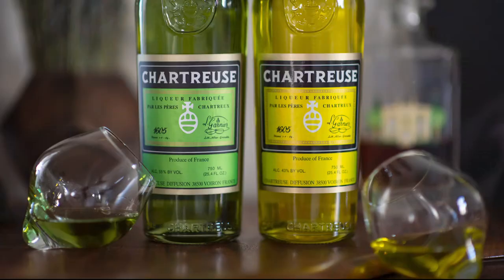Chartreuse Taste Test & Comparison | GREEN vs YELLOW CHARTREUSE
Back in the office for a Chartreuse Taste Test & Comparison! This week I'm doing a side by side tasting with green vs yellow chartreuse. These french liqueurs are made by Carthusian Monks who have been handing down their secret recipe since 1605. The Green Chartreuse we sip today has been in production since the mid 1700's and Yellow Chartreuse was introduced in the mid 1800s. Both sweet and herbaceous, these two liqueurs are a special addition to any home bar. Try the yellow out in a Chartreuse Bees Knees, and the Green in a Last Word cocktail.

00:00 Chartreuse Taste Test & Comparison
00:25 Chartreuse History & Lore
02:01 Differences Between Green and Yellow Chartreuse
03:29 Chartreuse Trivia
04:36 Chartreuse Smells Like
06:13 Yellow Chartreuse Tasting
08:14 Green Chartreuse Tasting
10:28 Chartreuse Comparison
12:11 Should You Buy Chartreuse

A little reading about Chartreuse for the history nerds (I'm one of you)

Want the same set up I have? Links below to some of my fav products:

Did you know you can order booze (and snacks!) online and have them delivered in under an hour from one of your local liquor stores!? What a time to be alive. Check out Drizly- I'm a big fan, and use it when I don't feel like running to the store: